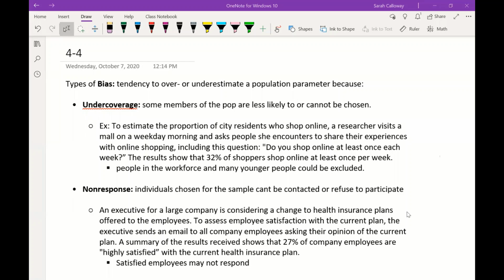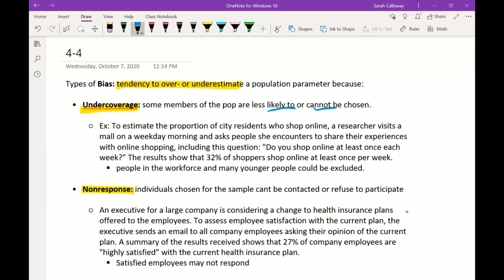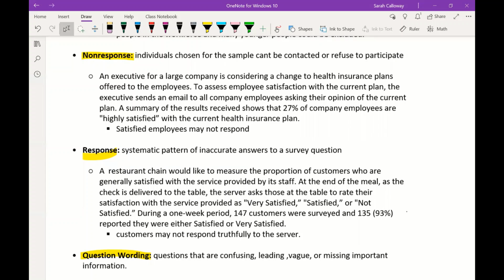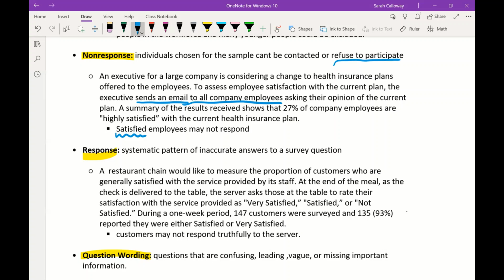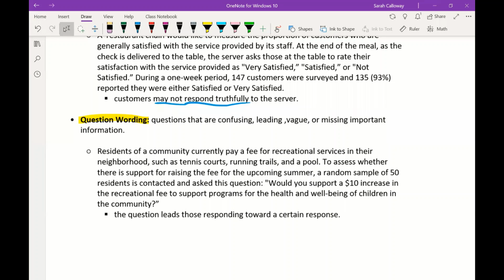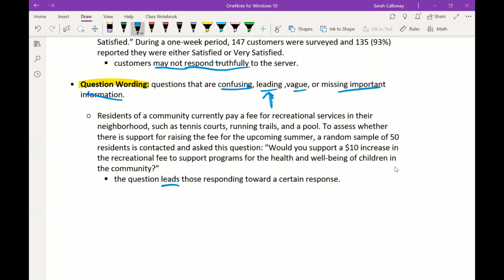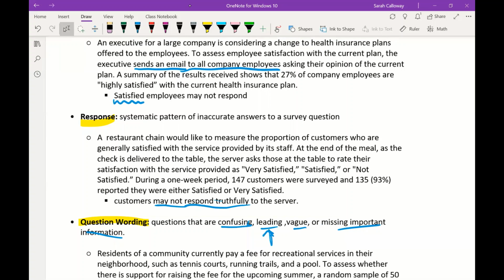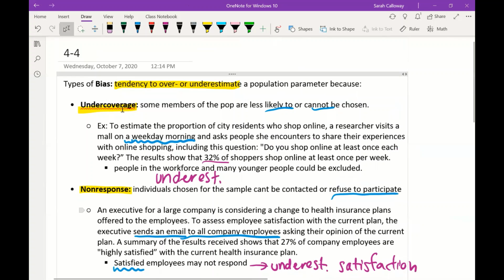Stats - 4-4 Considerations when Sampling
Main Ideas from Stats Unit 4 Lesson 4: Considerations when Sampling